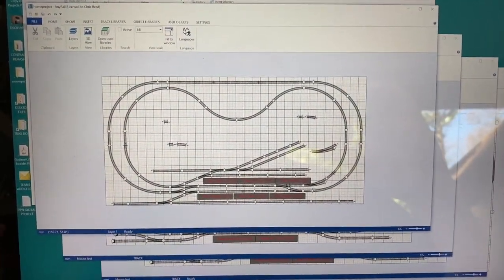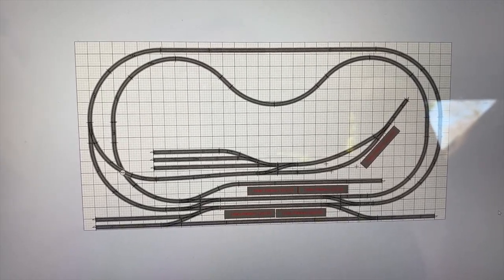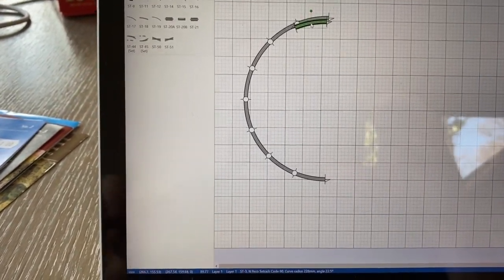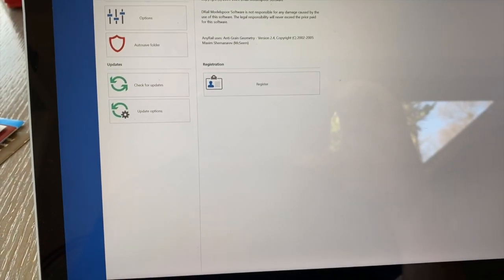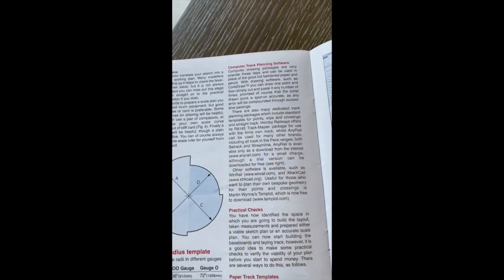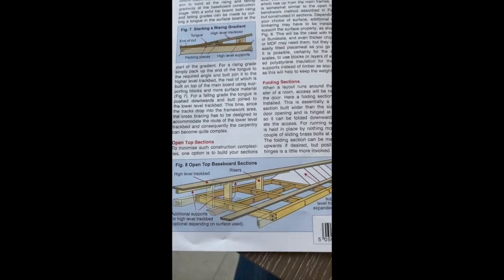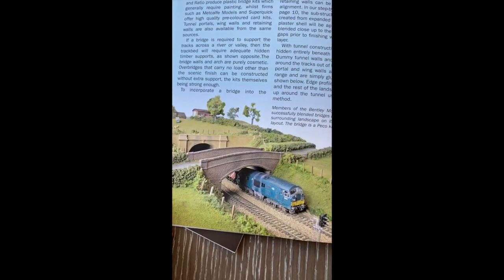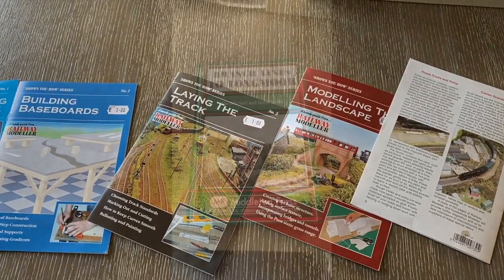TRAIN WORLD 2020 EPISODE 1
This video is about how to start your own model railway.

This episode is about the initial planning and designing.

It is targeted at the younger viewers out there!